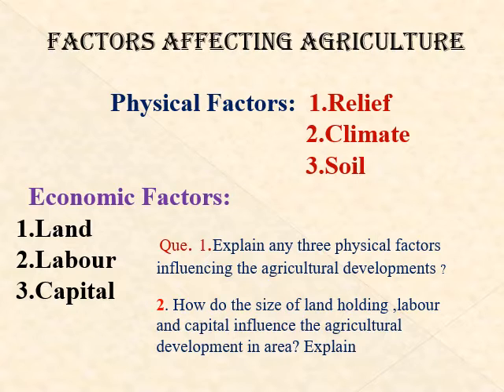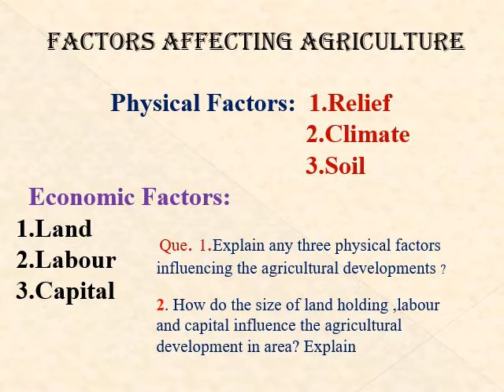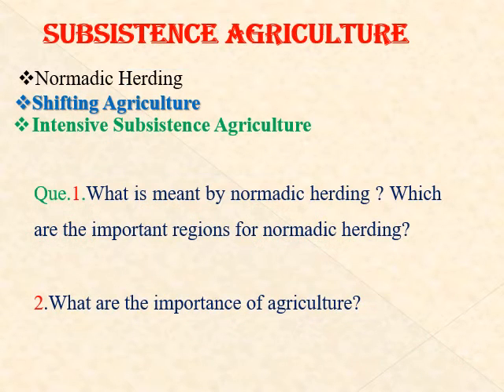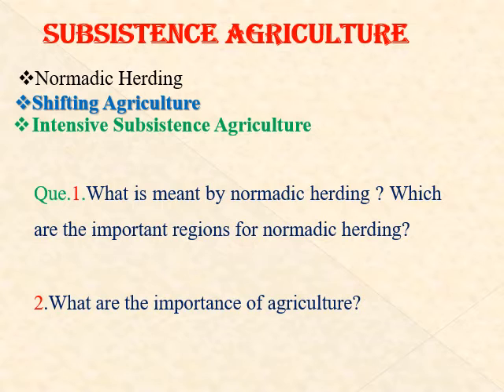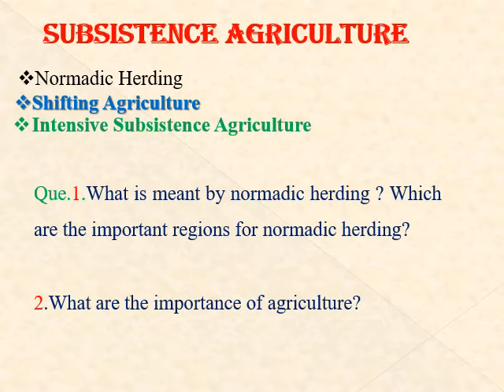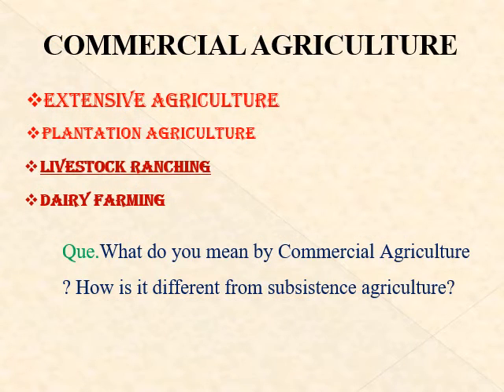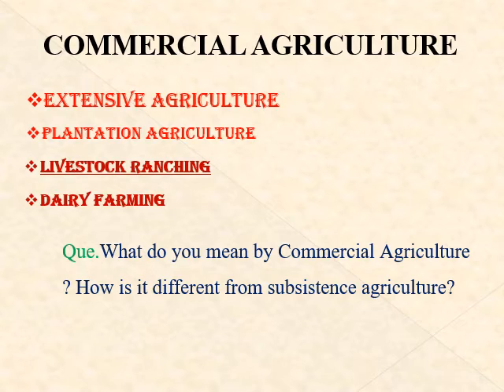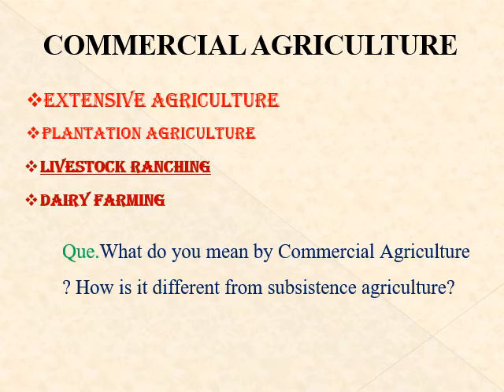Std VIII So Sci Revision Unit 5 Agriculture Part I